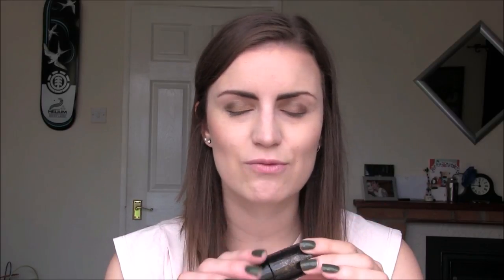Nail Polish Favourites | August 2017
A big thank you every month but especially this month! 4k is coming fast which also means it's nearly giveaway time :)

Products Mentioned-
Cajun Shrimp by Opi Infinite Shine
Yank My Doodle by Opi
Scenic Route by Orly
Bonnie by Dollish Polish
Clyde by Jindie Nails
After All This Time by Dollish Polish
Happenstance by Super Chic Lacquer
Baker's Hungry For A Bun In The Oven by Super Chic Lacquer
A Part Of The Big Apple by CBL
Grand Prospect Holo by KBShimmer
Heavy Metal Broke My Heart by Frenzy Polish
Cuddle Bunny by Pretty Serious
Fawkes The Phoenix by Sparklea Polish
Rococo Grandeur by Hare Polish
Spaced Out by Glitter Dazed
Blue Hawaiian by Glisten & Glow
VIP Not Me by Nine Zero Lacquer
No Time To Waste top coat by Nine Zero Lacquer
5 star top coat by The Edge Nails

Indie Brands-
Dollish Polish
Jindie Nails- currently closed

Top-Topshop
Nails- Suzi - The First Lady Of Nails by Opi